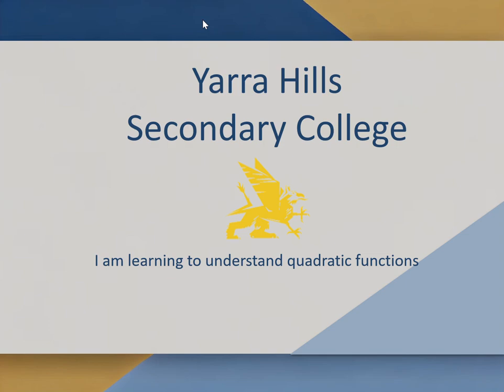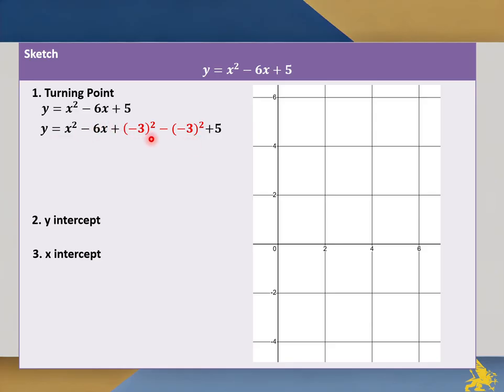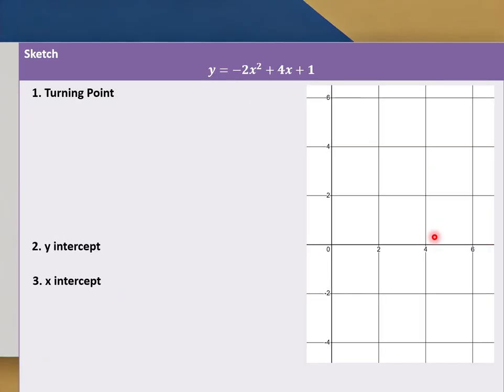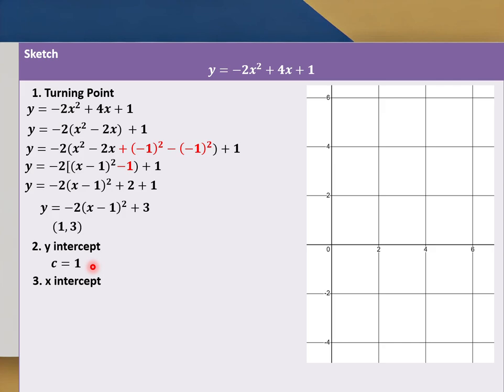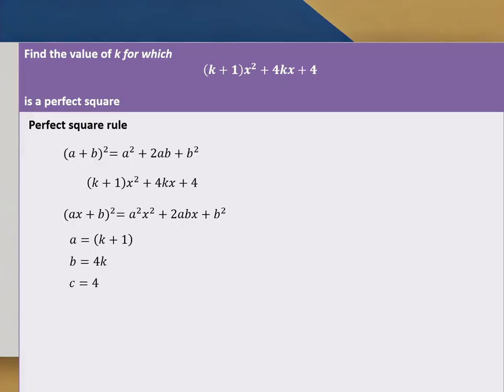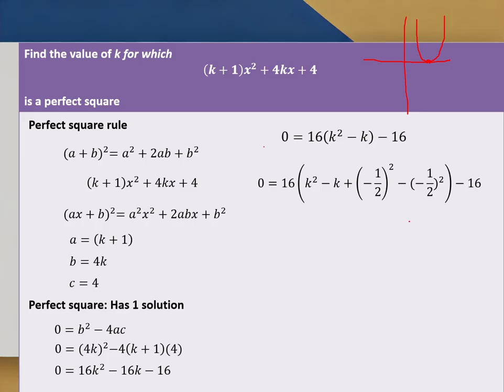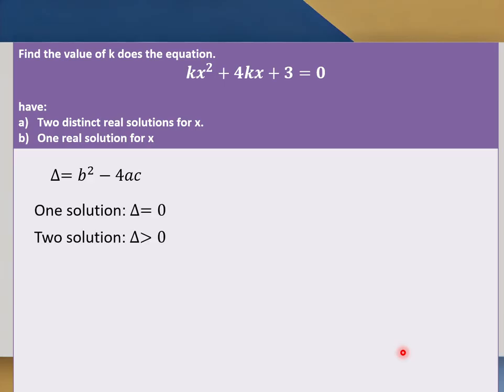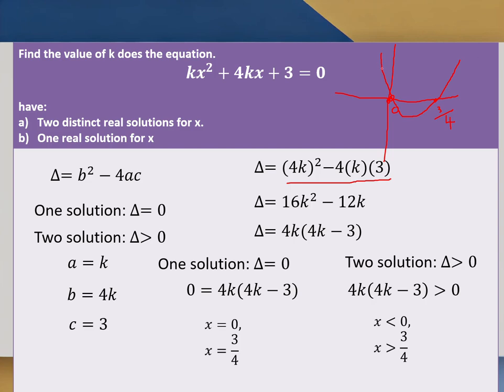4a Quadratics function